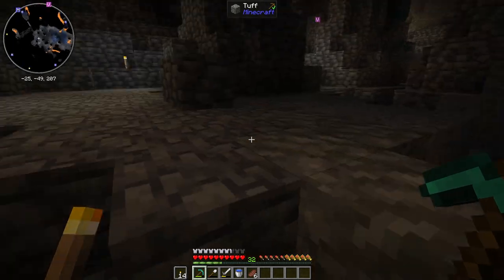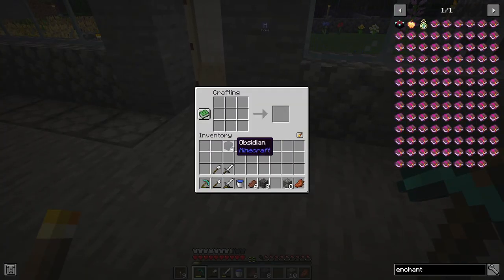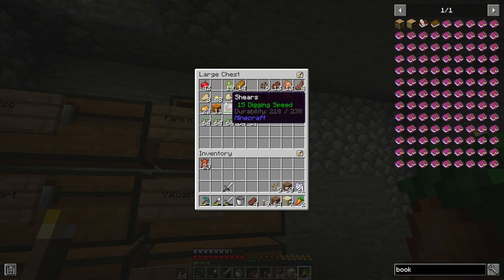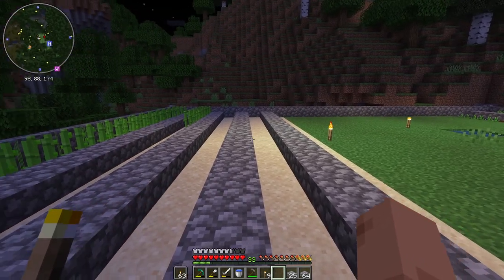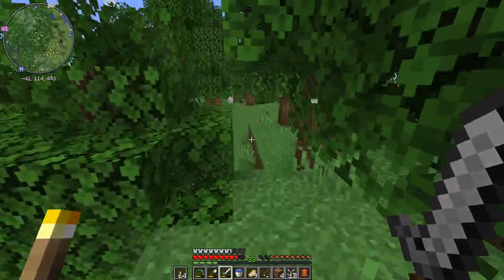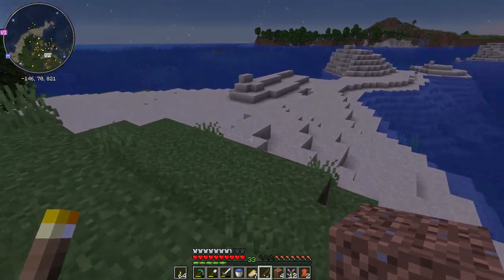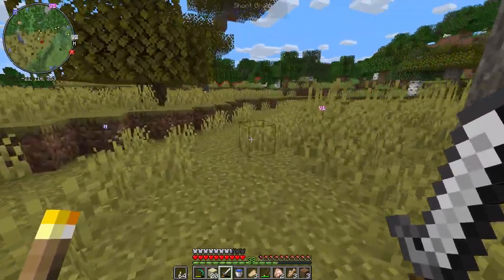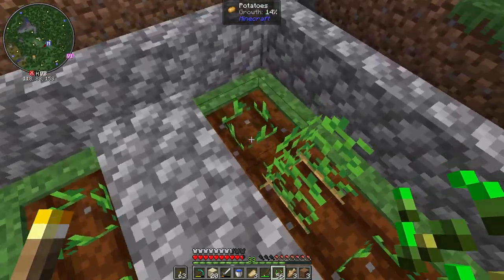Exploring & Fishing / 013 / Minecraft Survival Let's Play (Relaxing/Chill)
Exploring the local area to see what's around and collecting things for future enchantments!

This is my Minecraft Survival (Let's Play) series where I play vanilla Minecraft Java Edition without any mods. I played Minecraft when it first released publically in pre-alpha many years ago and only a little since so it's fun playing after so many years and lots of updates.